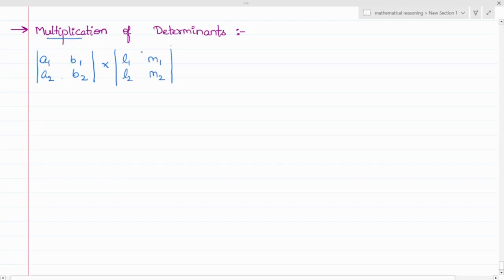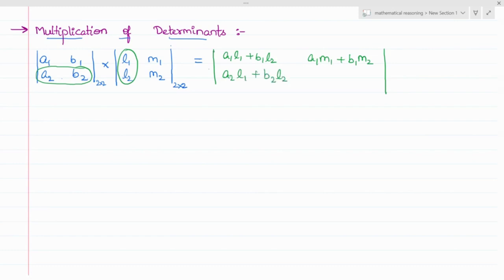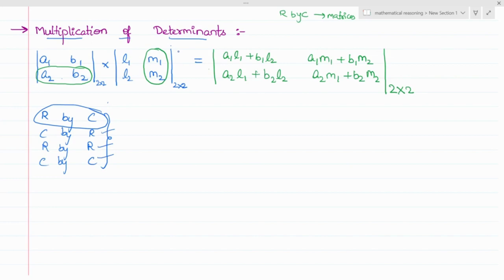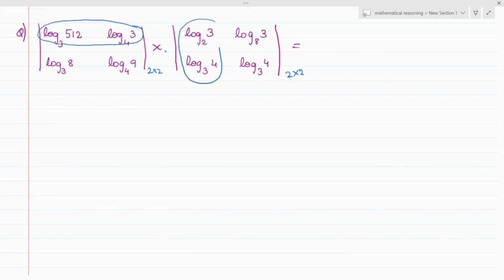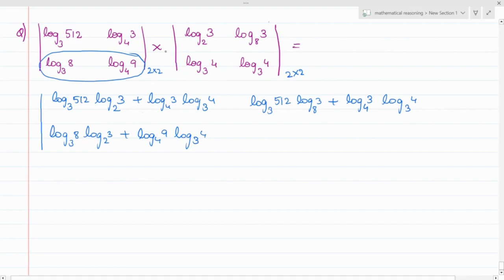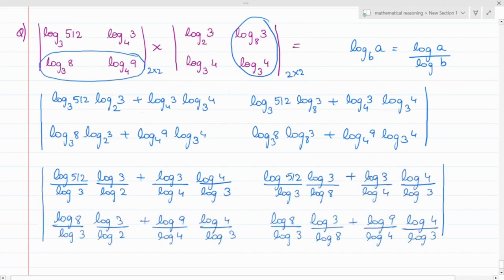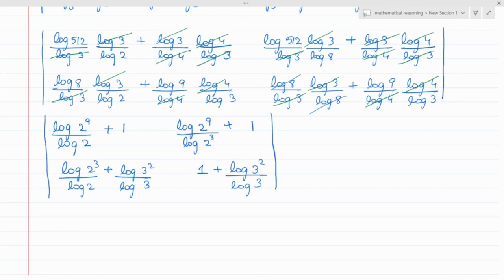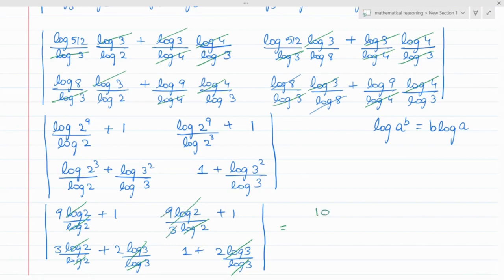Product of Determinants | JEE, CBSE